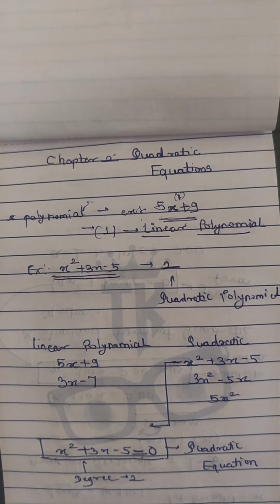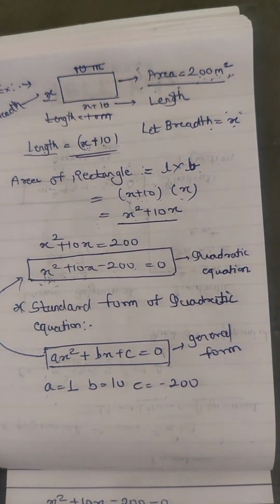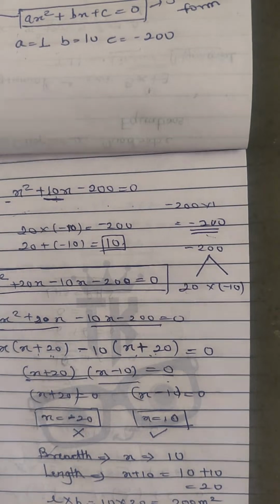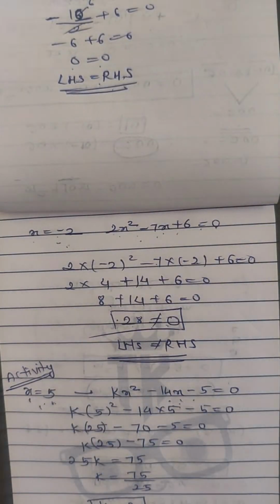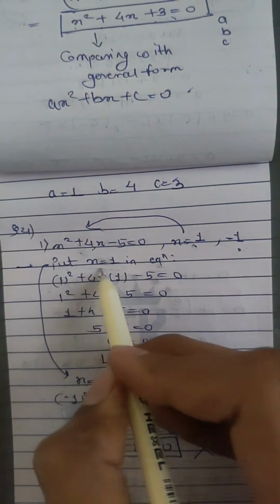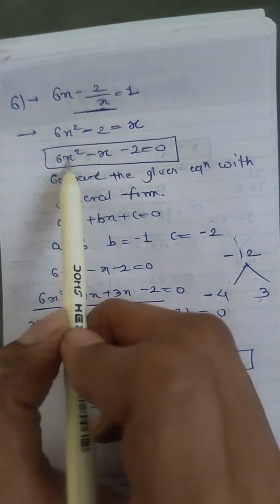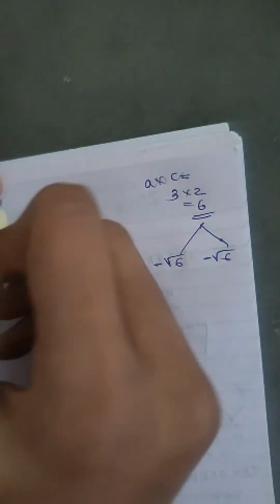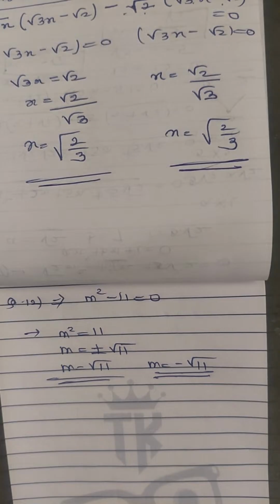2. Quadratic Equations (Class 10 ) (Algebra) Part 1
🎓 Dive into the world of Algebra with our all-new video: "Quadratic Equations (Class 10) - Part 1"! 🧠✨ In this captivating lesson, we'll unravel the mystery of quadratic equations, breaking down key concepts that will elevate your understanding and boost your confidence. Perfect for students preparing for exams or anyone looking to strengthen their math skills. We’ll cover the basics, standard form, graphing, and the significance of the discriminant. Plus, don’t miss out on our tips for maximizing your marks! 📚🔍 QuadraticEquations MathTutorials Algebra Class10 💡